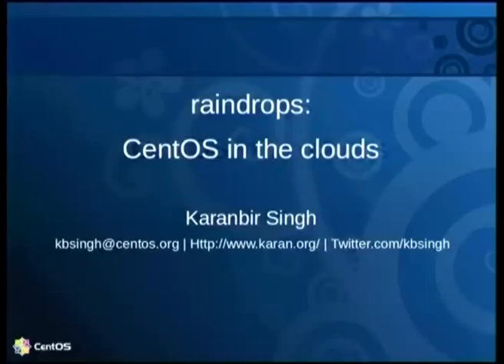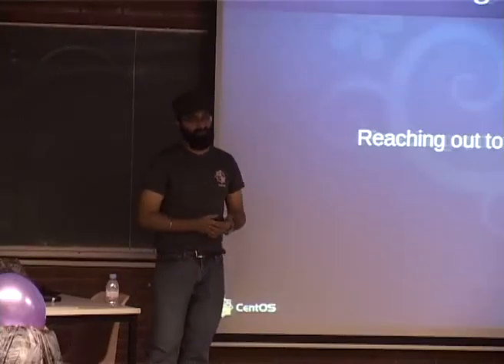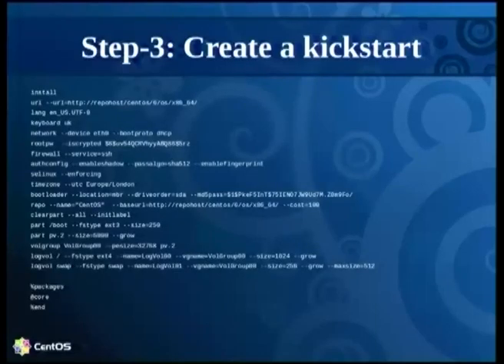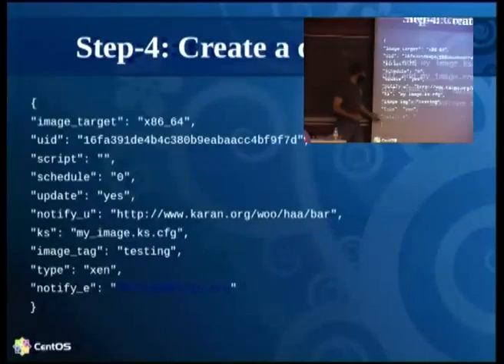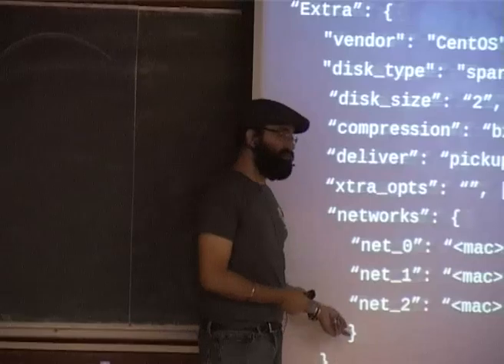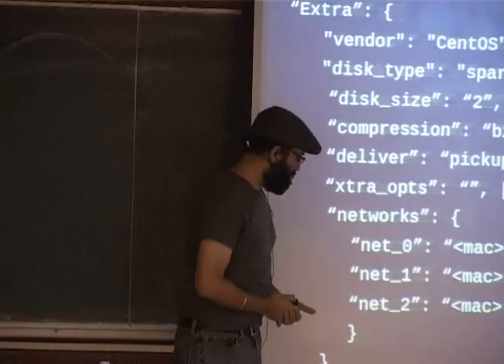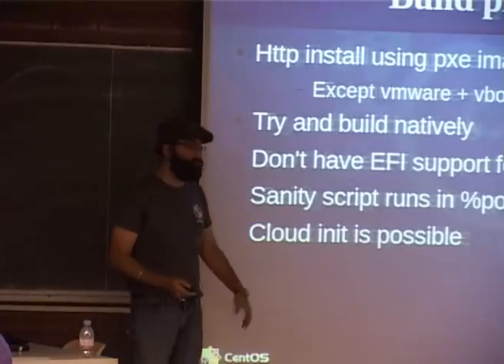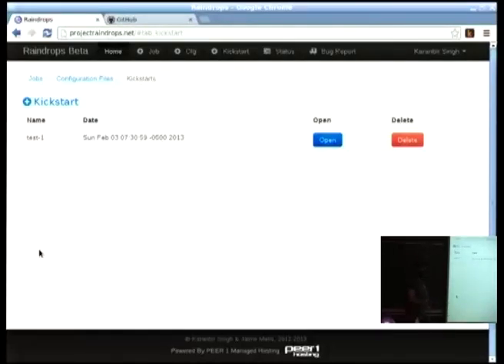FOSDEM 2013 - Raindrops